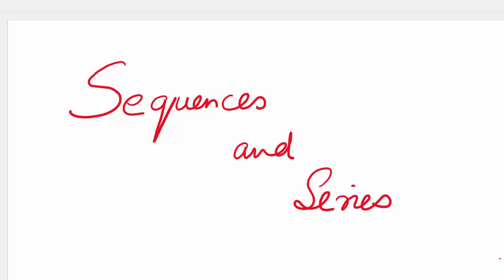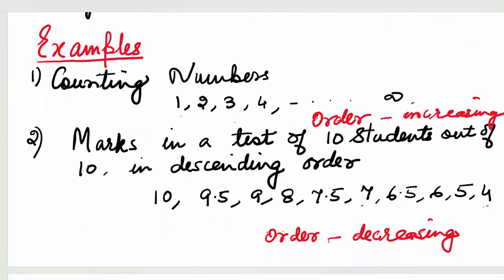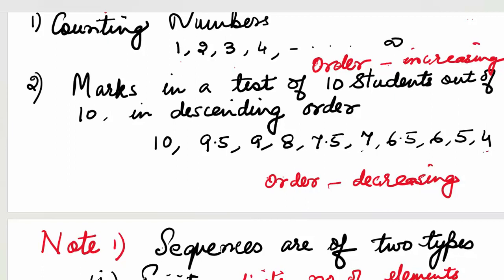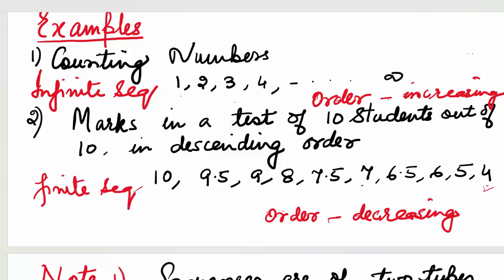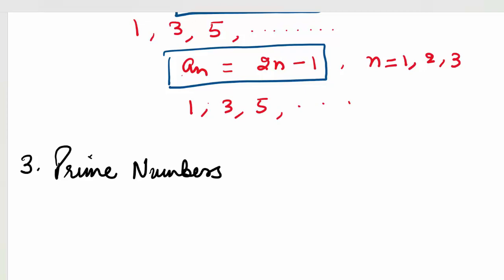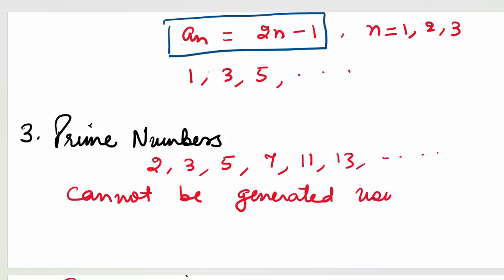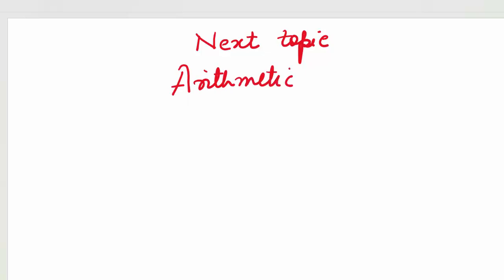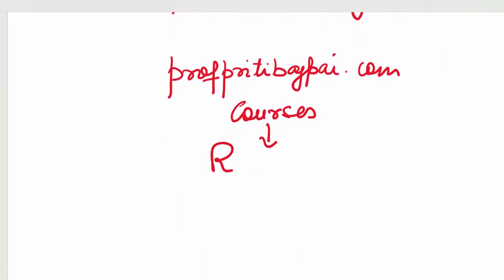Sequences and Series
In this video sequences and series are explained with the help of examples.

Under courses check  Remedial mathematics